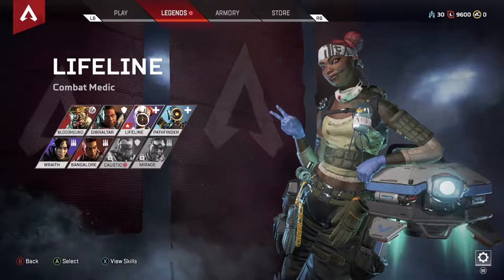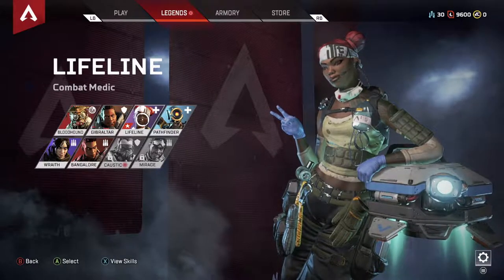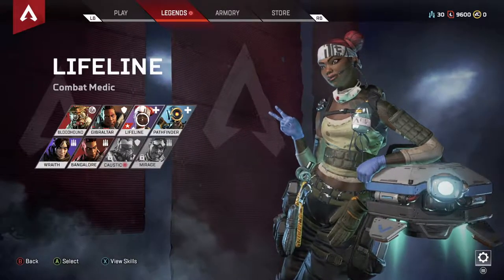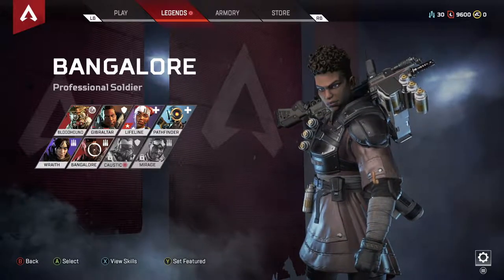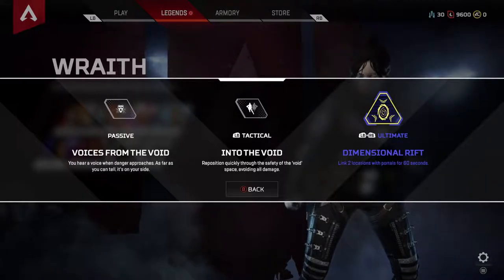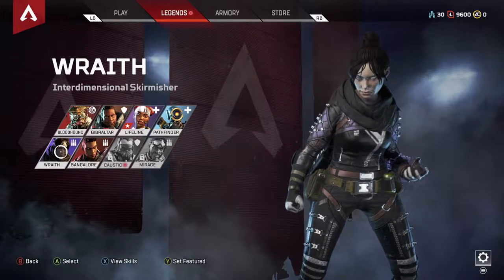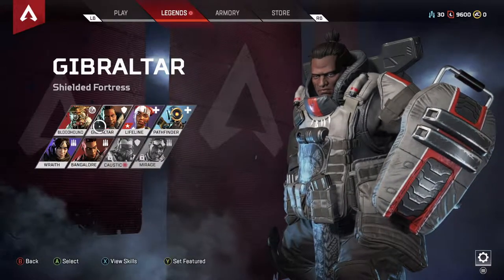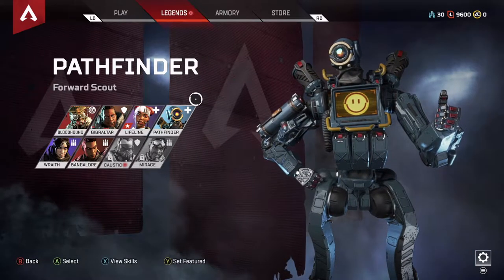Apex legends - Top Squad / Techniques, Ideas and Tips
Personal Recommendation on my favorite squad to run that gets you the most Wins!
(TITLE)
 EQUIPMENT I USE!
- The headset I use(Astro A40s) %2B-mixamp™-pro-tr/A40-MIXAMP-TR.html
- Camera(Cannon Rebel T3i)